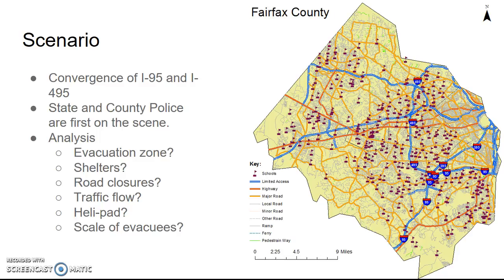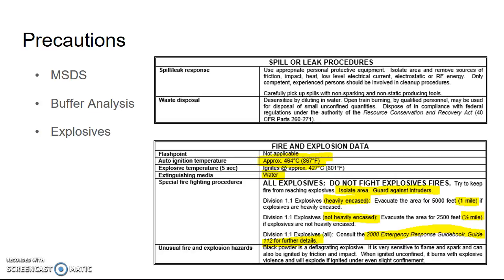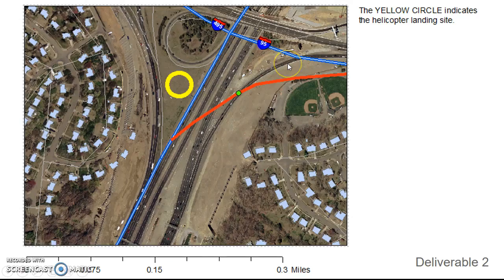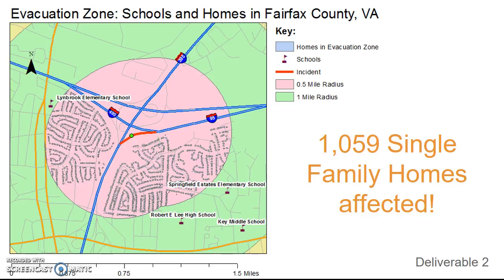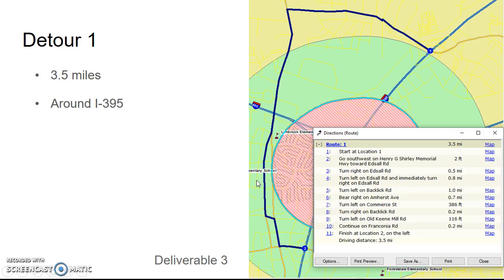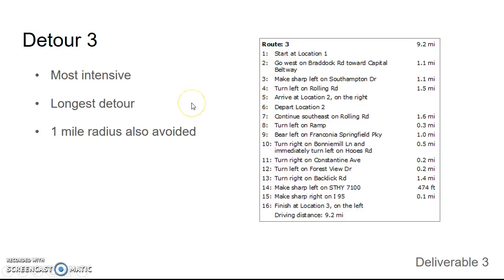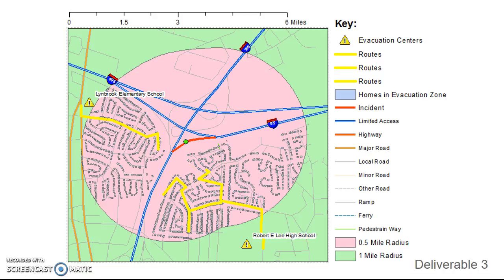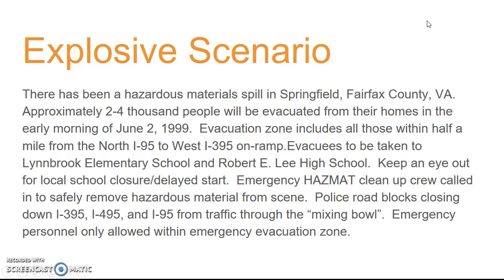Lesson 3 Presentation - GIS110 - Fall 2016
DTCC GIS110
Making Spatial Decisions Using GIS A Workbook
Hazardous emergancy decisions: An explosive situation in Springfield, Virginia.